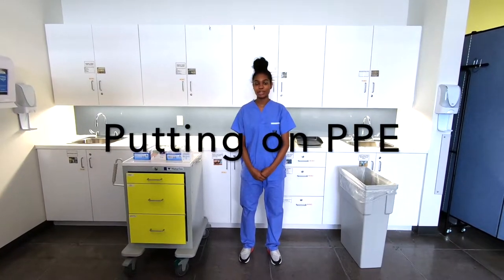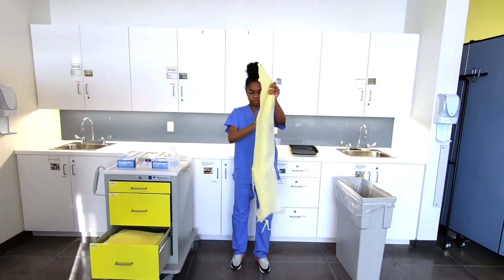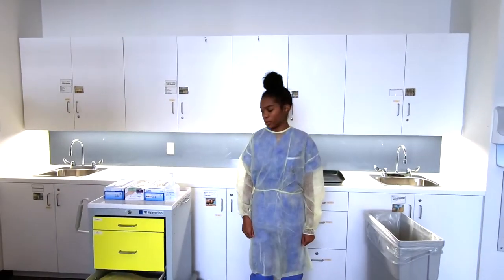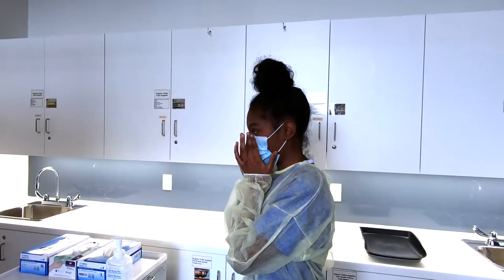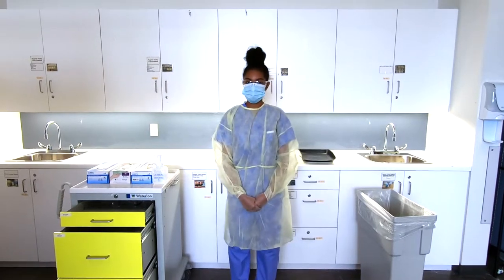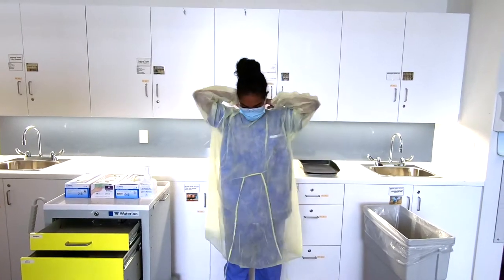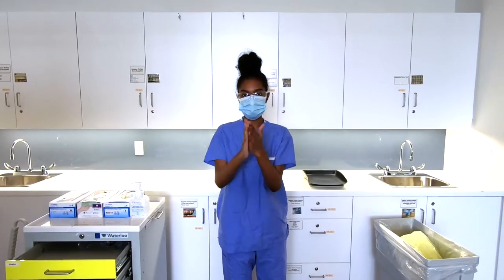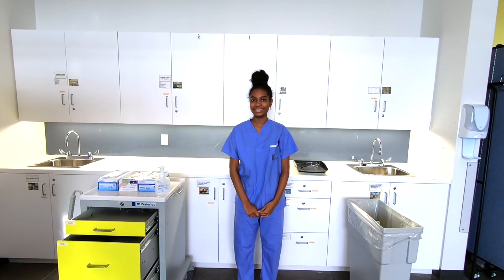Putting on and Removing PPE.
Putting on and Removing Personal Protective Equipment (PPE)